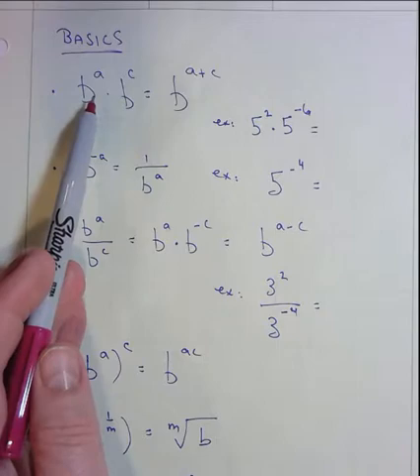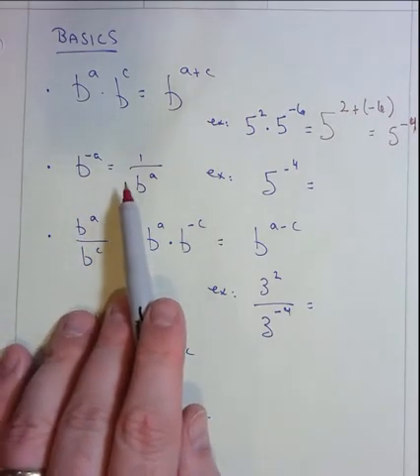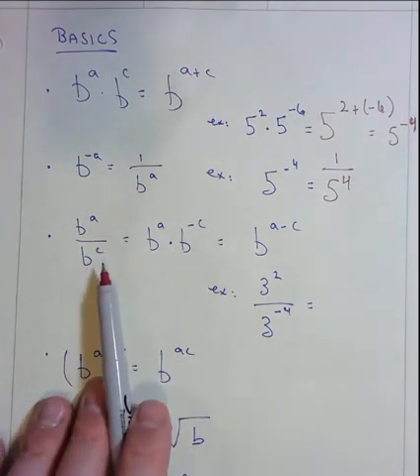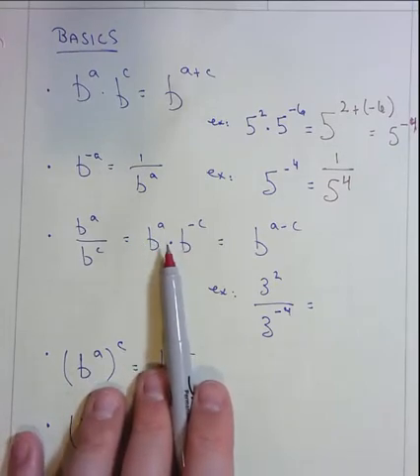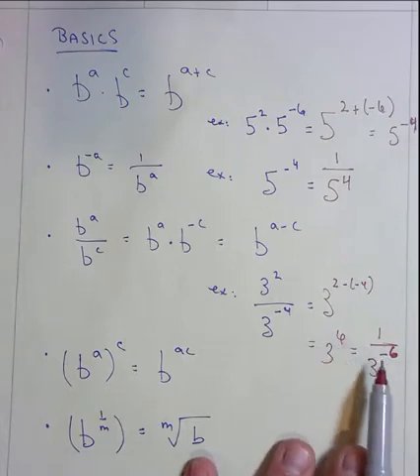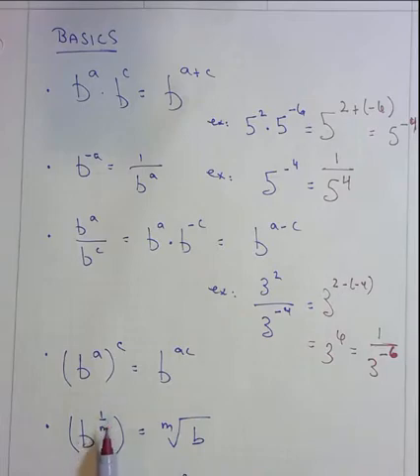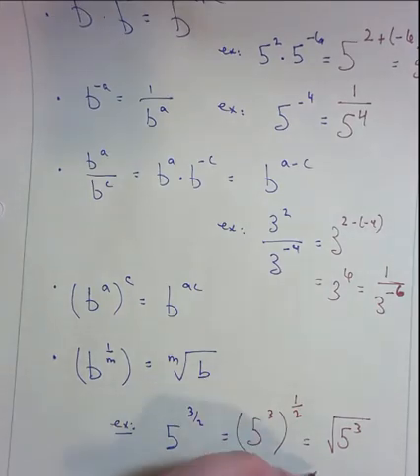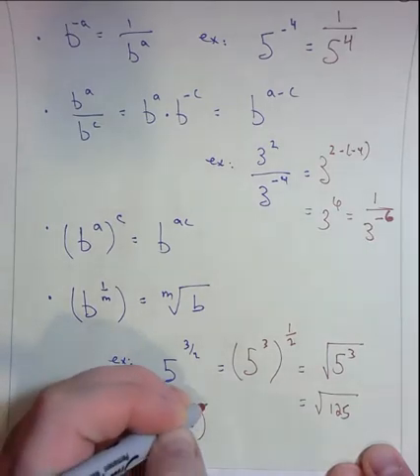MATH 111 Focus Topic: Exponents and Radicals, Ex1